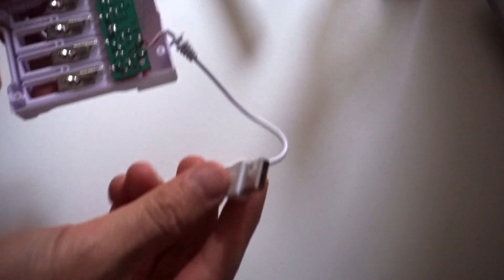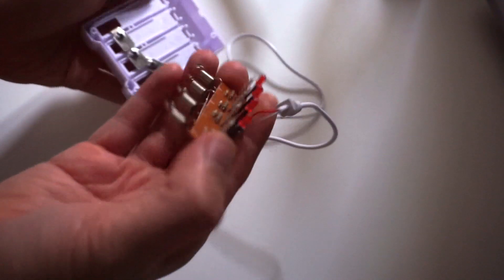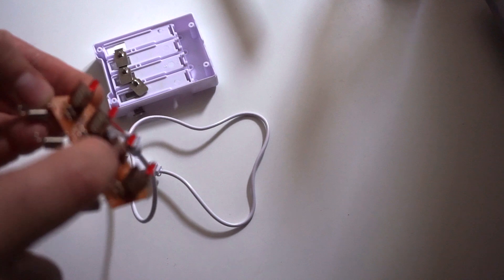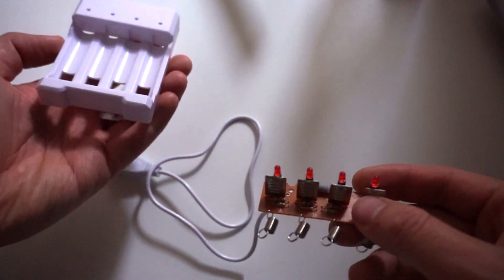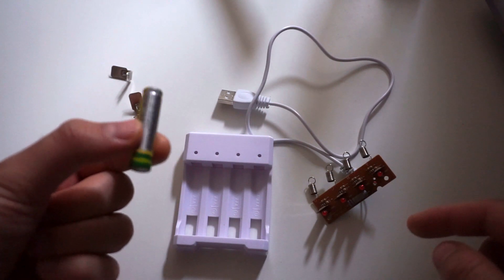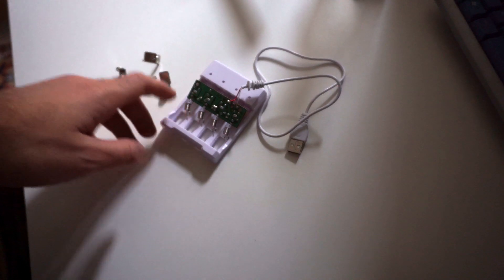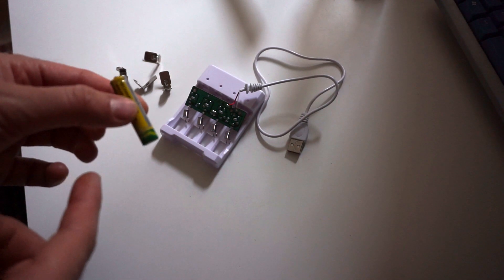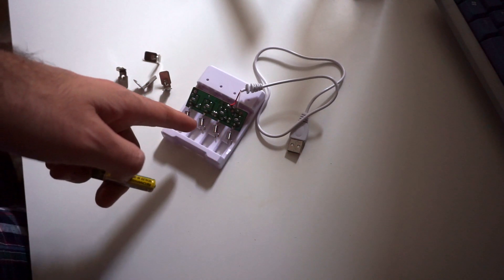Fake/Dumb USB battery charger! (Won't Stop Charging when the battery is Full)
Usable but Dangerous charger!